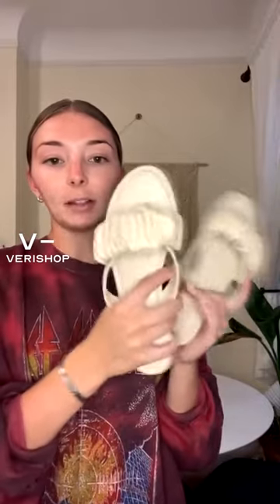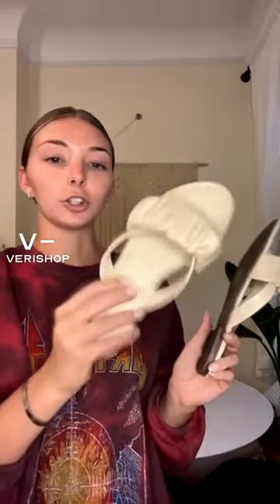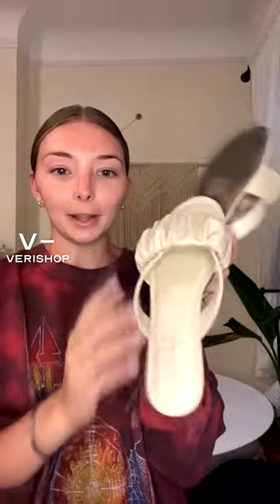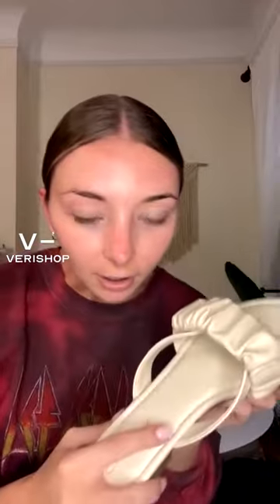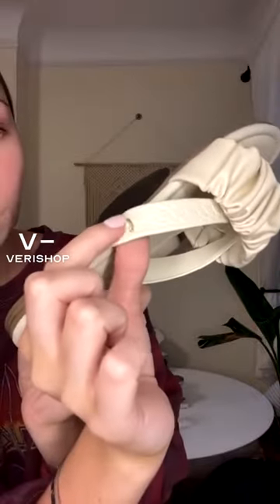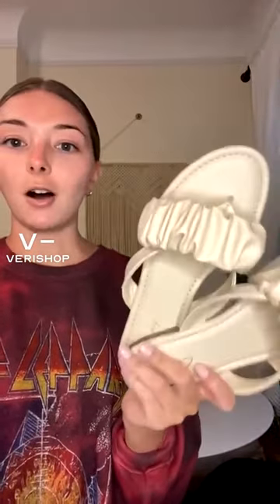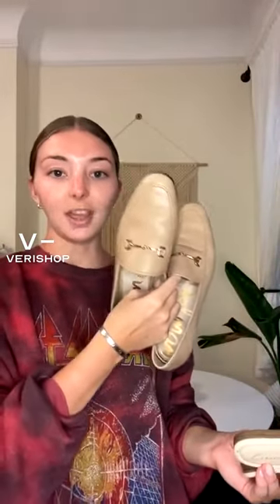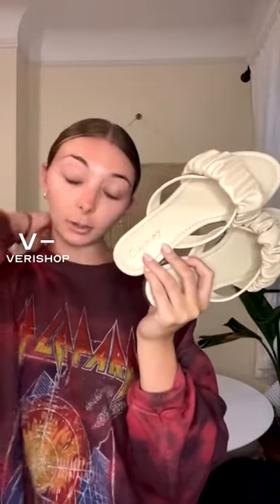Circus by Sam Edelman Cyra Slide Sandal Review